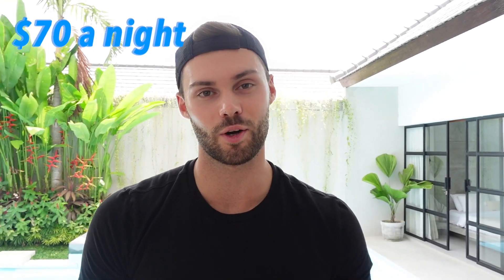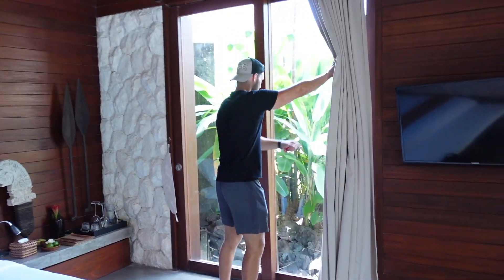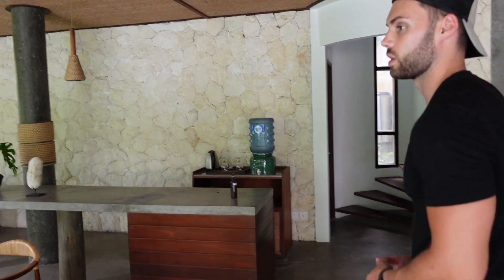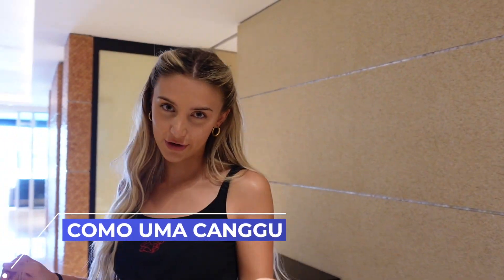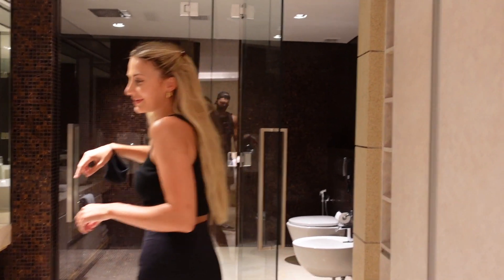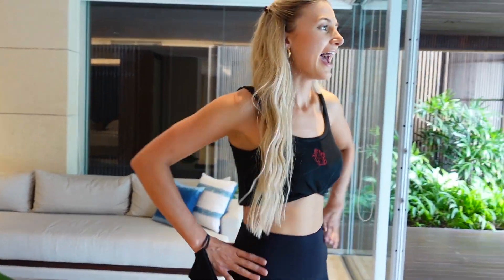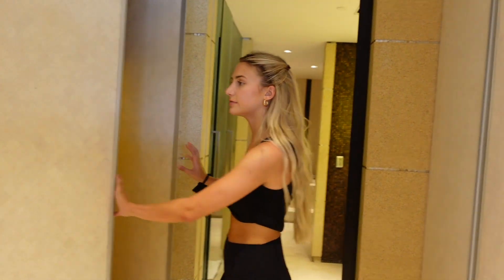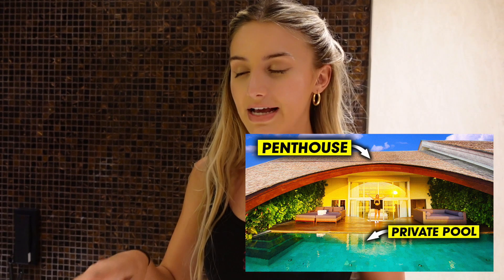$70 VS $700 per night in Bali | which is best? (full tour of each)